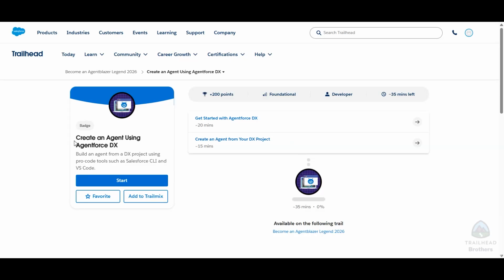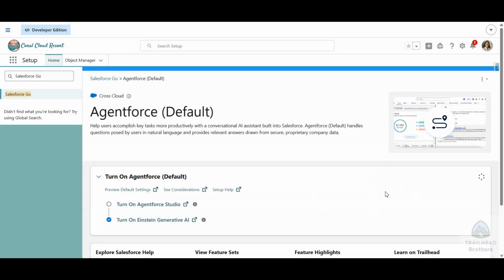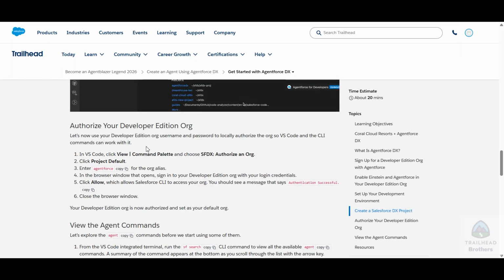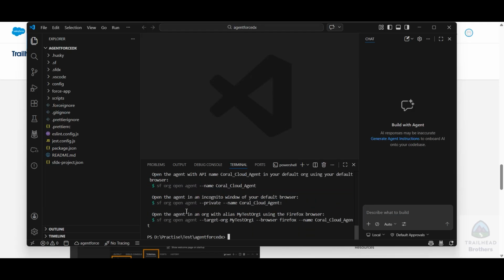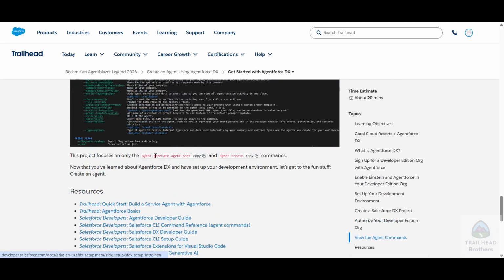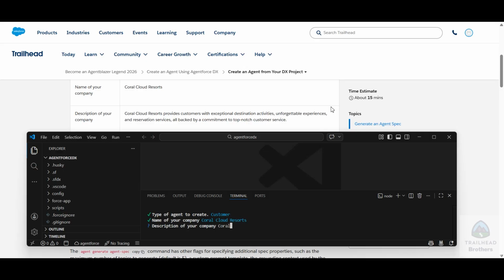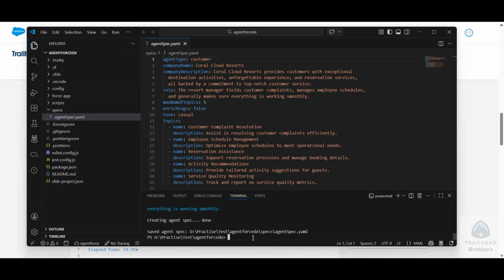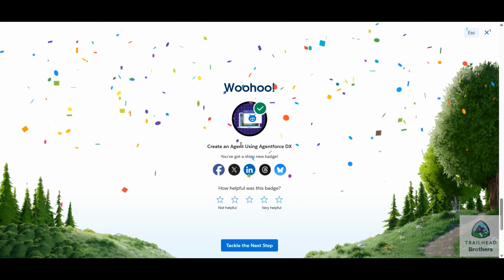Create an Agent Using Agentforce DX Follow Along Project Exercise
Master Salesforce AI Agents with this Agentforce DX Follow Along Project Exercise! 🤖⚡ Learn to create a fully-functional Agentforce agent using Salesforce DX through hands-on coding, configuration, and deployment. Perfect for admins, developers, and Agentforce builders! 🚀

What you'll build:

Complete Agentforce agent from scratch 🛠️

DX project setup and SFDX commands 💻

AI agent configuration & testing 🧪

Deployment to org with push/pull 🔄

Real-world automation scenarios 📈

Perfect for: Salesforce Admins, Developers, Architects pursuing Agentforce certification. Updated for 2026 Agentforce features! 📚

Level up your career:
👍 Like if this helped your Agentforce skills
💬 Comment your agent use cases
🔔 Notifications for next AI builder tutorial
🔗 Trailhead: Agentforce DX Basics